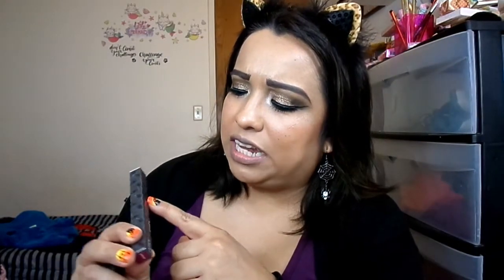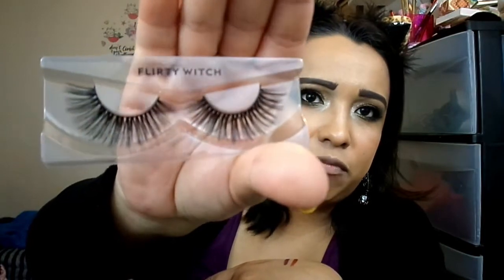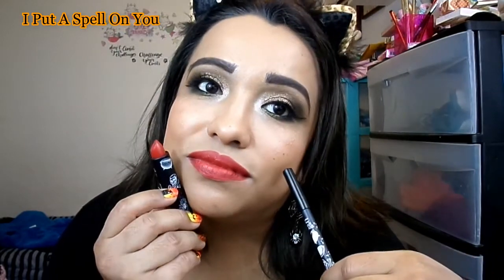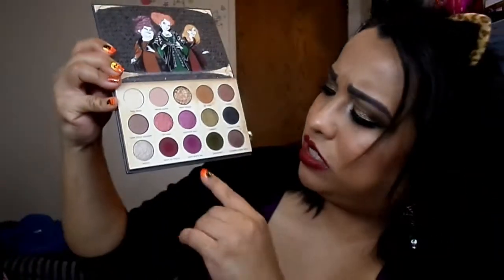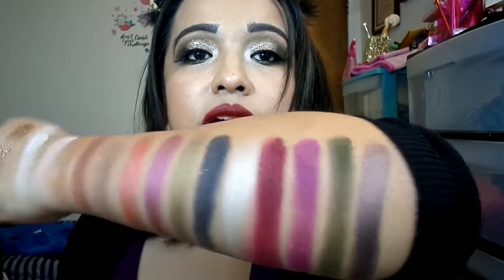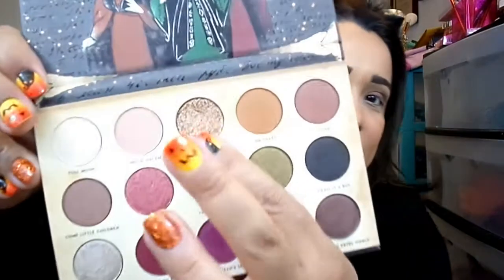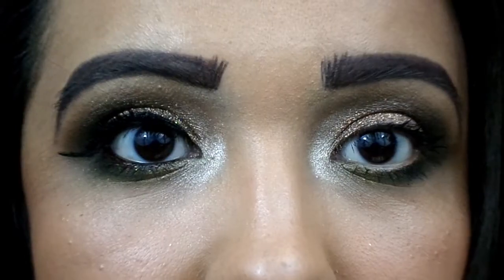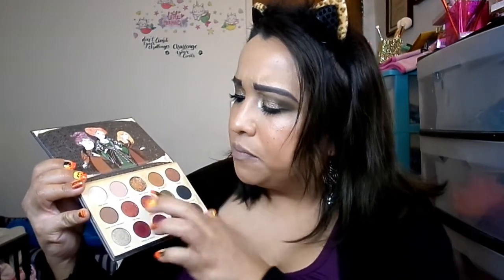Colourpop X Hocus Pocus Collection Review, Tutorial, & Full Swatches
Hello Mermaids!

Today I'm doing a review, tutorial, and swatches of Colourpop x Hocus Pocus collection.

Time Stamps:

Gel Liners- 0:55
Lashes-  2:34

Lipstick Sets- 5:47
Winifred- 6:24
Mary- 6:52
Sarah- 8:46

Palette Swatches- 13:22

The palette retails for $22 and the entire collection is currently sold out and Colourpop has already said that they won't be restocking at least for now but I will leave the link down below should they decide to change their minds as they have in the past.